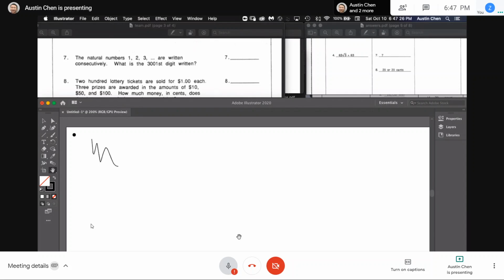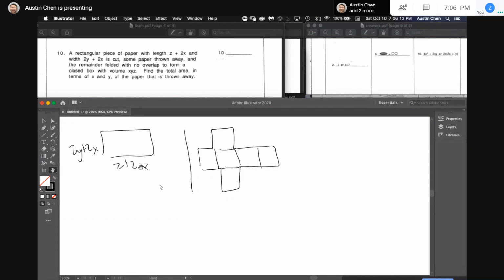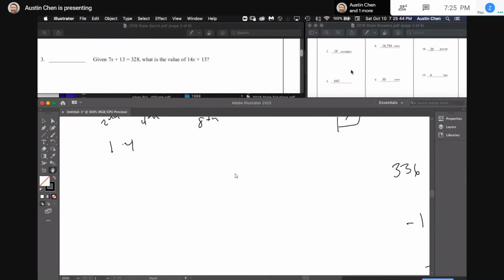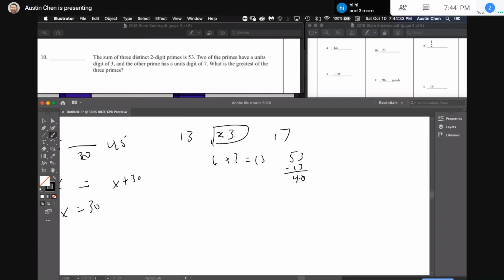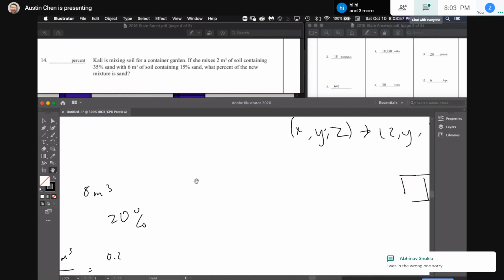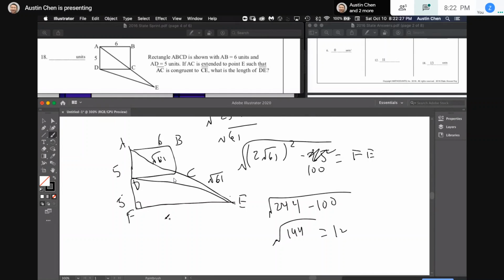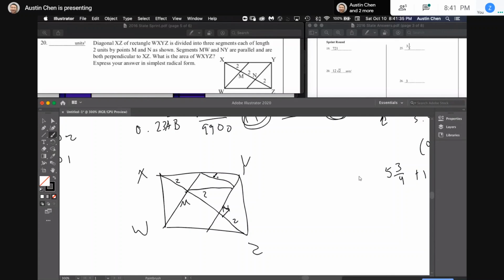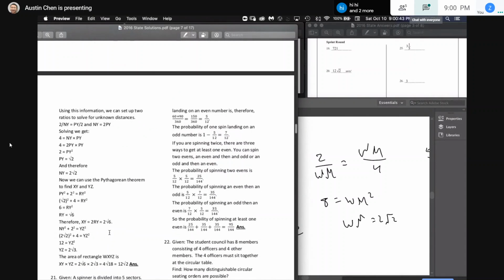LMC Mathcounts 10/10/2020